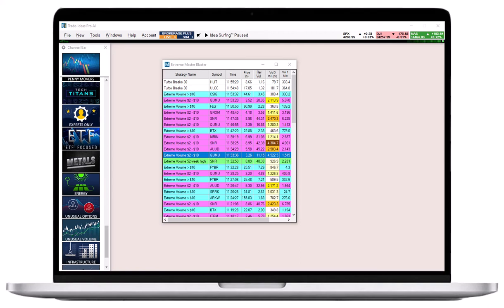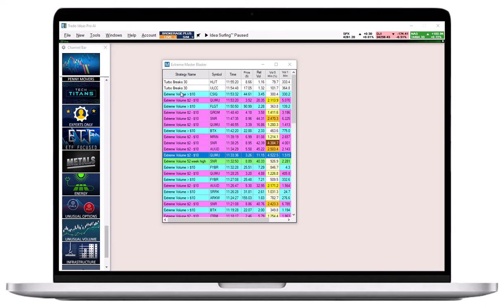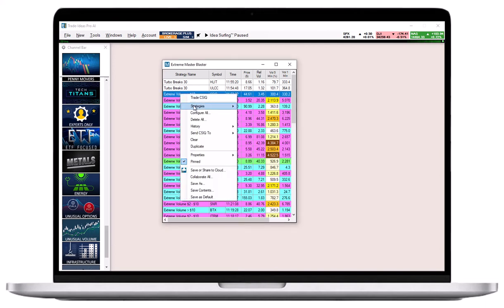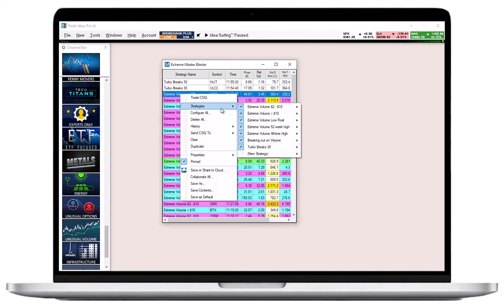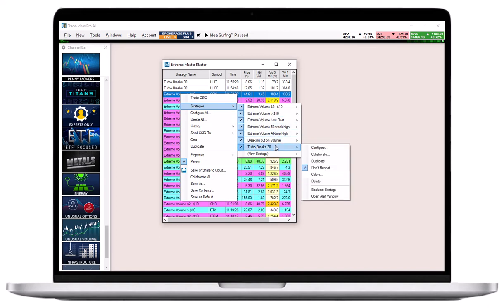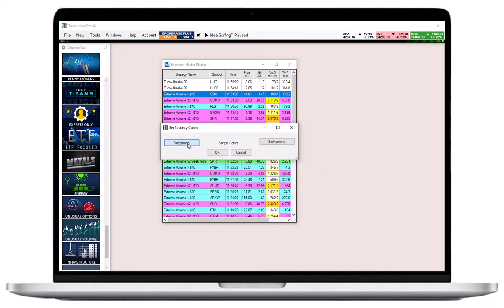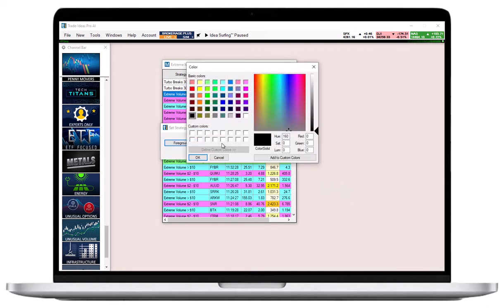TI Tutorial Colors (Multi-Strategy Window)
for more info. For easy visual differentiation, you can color-code the strategies of a Trade Ideas Multi-Strategy Window. Newly added strategies will not automatically be colored and are displayed in plain black and white. To access the Colors Function, right-click into the Multi-Strategy Window, select Strategies, then choose a specific Strategy and select Colors from the dropdown. Here, you can assign a custom background and text color for your selected strategy. AI-powered stock trading software